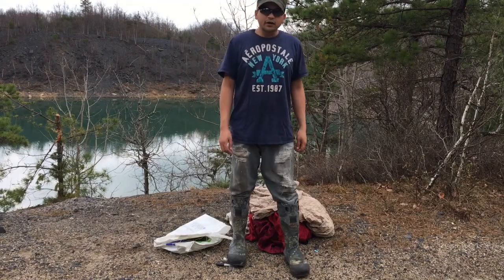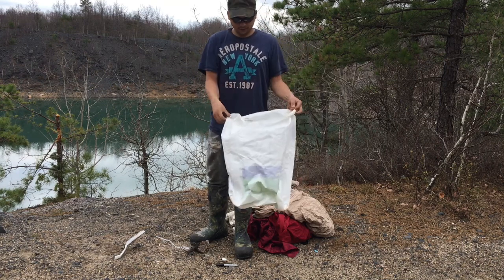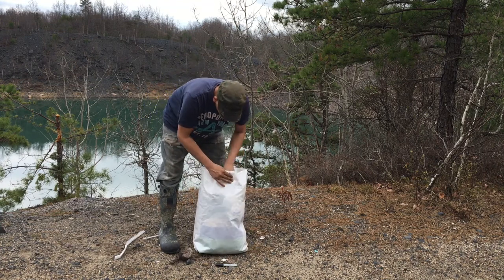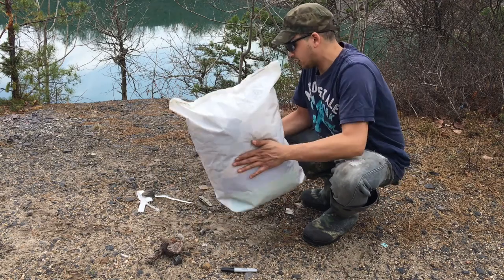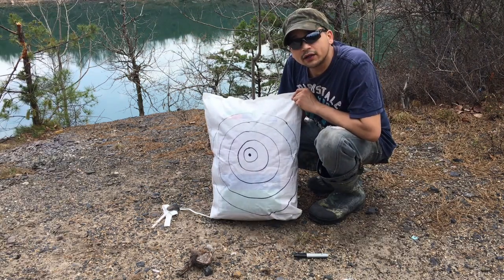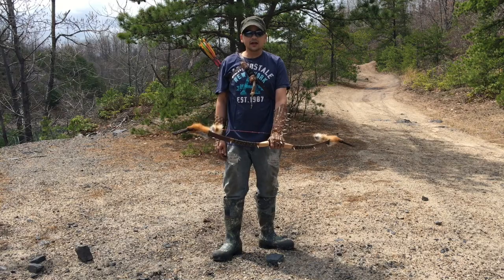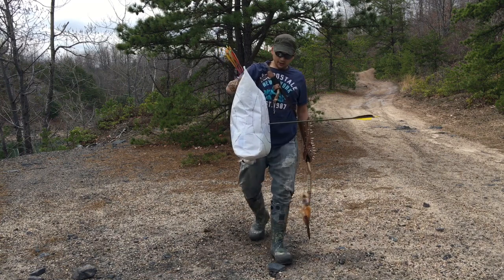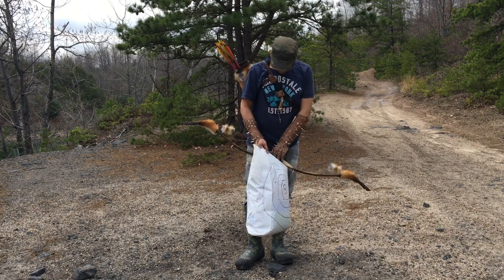Making A Archery Target